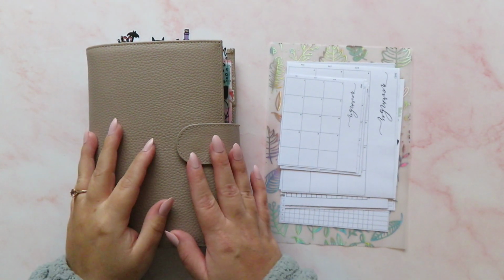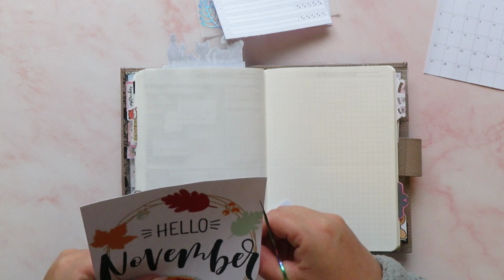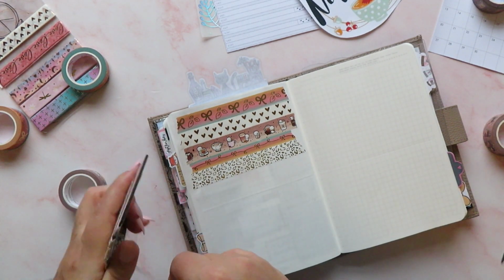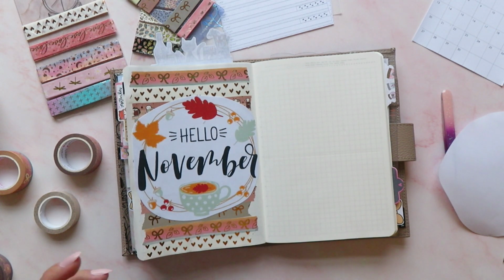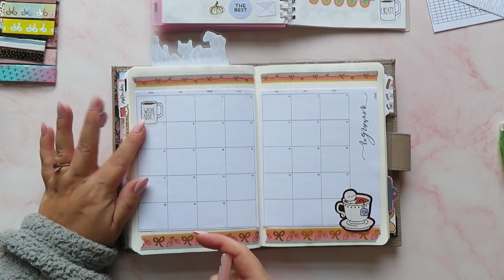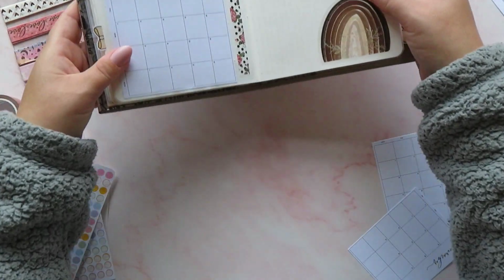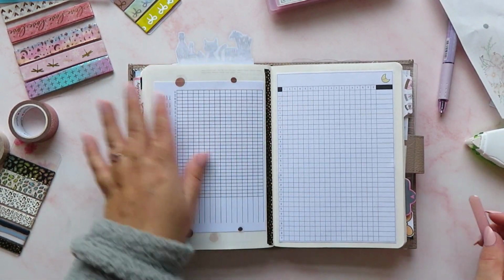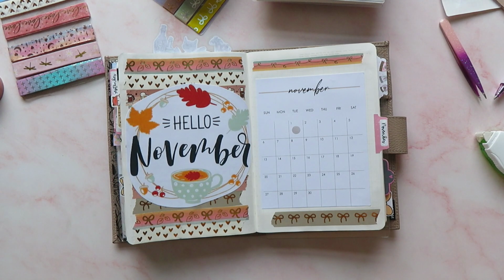B6 Stalogy November Setup | RachelBeautyPlans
Setting up my stalogy for the month of November 😁

For letters/small parcels -
Unit 91266
Manchester
M61 0BW

For Parcels -
Unit 91266
Courier Point
13 Freeland Park
Wareham Road
Poole
Dorset
BH16 6FH
UK

Wendy Prints -

Foxy Fix -